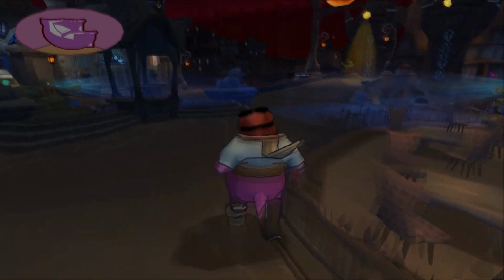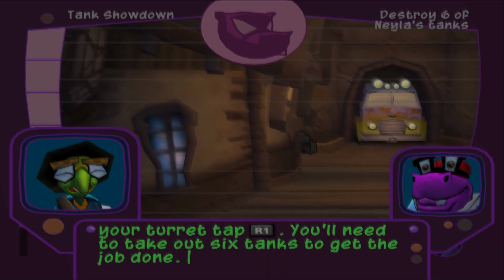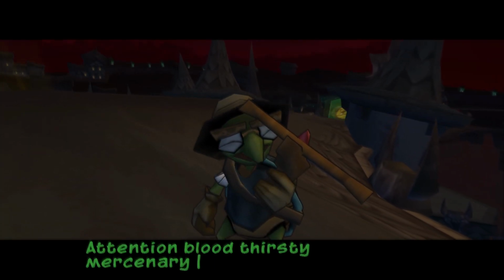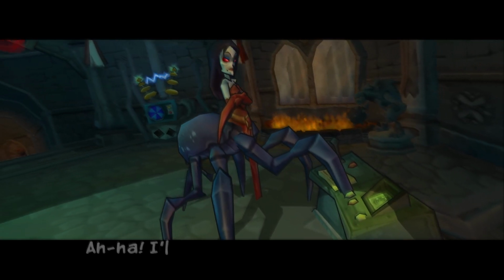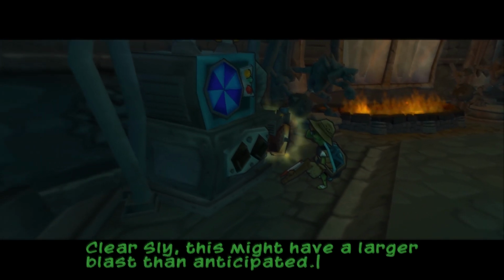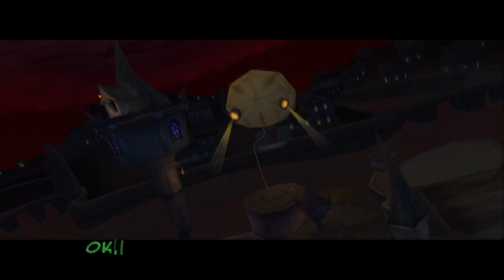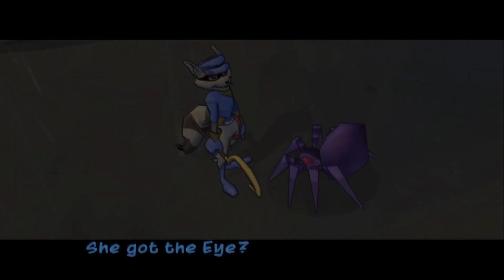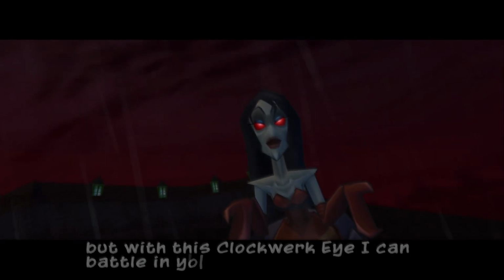Sly 2 Part 29:The Great Cooper Caper